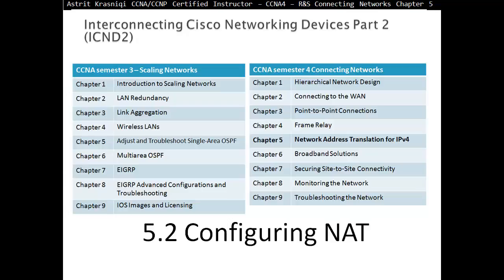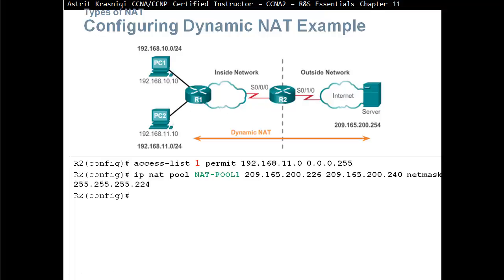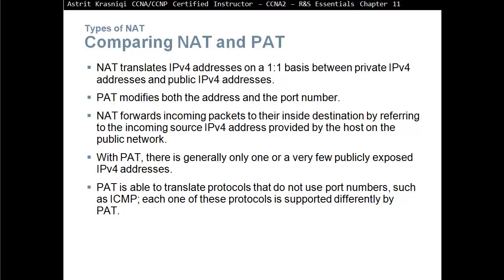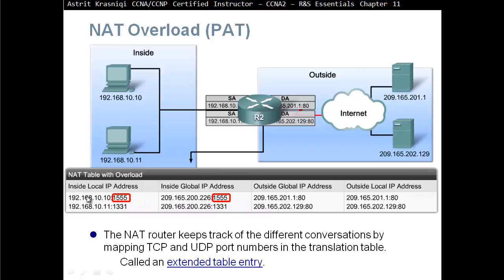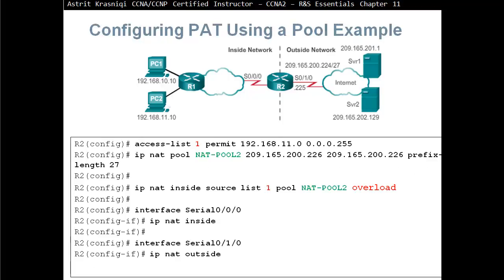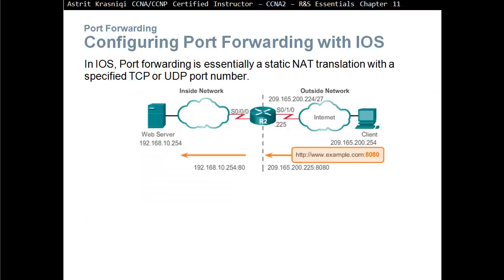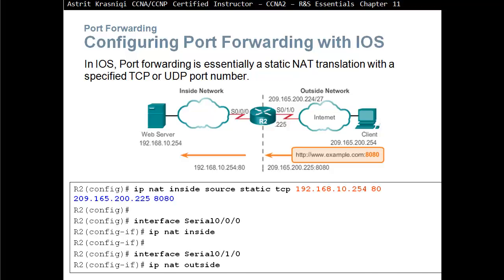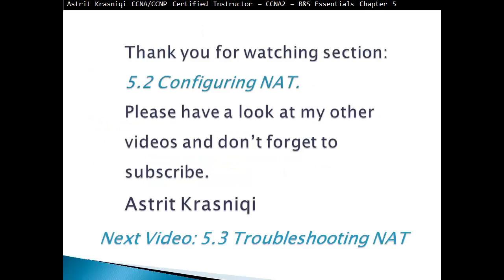5.2 Configuring NAT (CCNA 4: Chapter 5: Network Address Translation for IPv4)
5.2 Configuring NAT
Upon completion of this section, you should be able to:
Configure static NAT using the CLI.
Configure dynamic NAT using the CLI.
Configure PAT using the CLI.
Configure port forwarding using the CLI.
Configure NAT64.

All public IPv4 addresses that transverse the Internet must be registered with a Regional Internet Registry (RIR). However, with a theoretical maximum of 4.3 billion addresses, IPv4 address space is severely limited.
With the proliferation of personal computing and the advent of the World Wide Web, it soon became obvious that 4.3 billion IPv4 addresses would not be enough.
The long term solution was IPv6, but more immediate solutions to address exhaustion were required.
For the short term, several solutions were implemented by the IETF, including Network Address Translation (NAT) and RFC 1918, Address Allocation for Private Internets.
How NAT, combined with the use of private address space, is used to both conserve and more efficiently use IPv4 addresses to provide networks of all sizes access to the Internet.
NAT characteristics, terminology, and general operations.
Three different types of NAT are static NAT, dynamic NAT, and NAT with overloading.
The benefits and disadvantages of NAT.
The configuration, verification, and analysis of static NAT, dynamic NAT, and NAT with overloading.